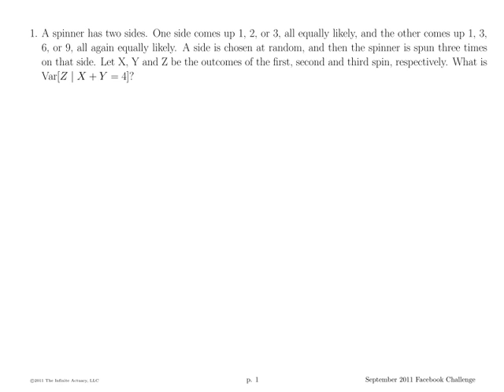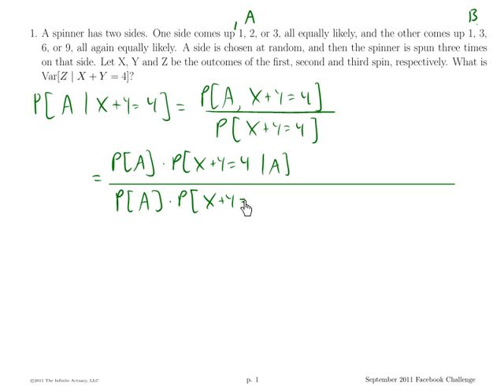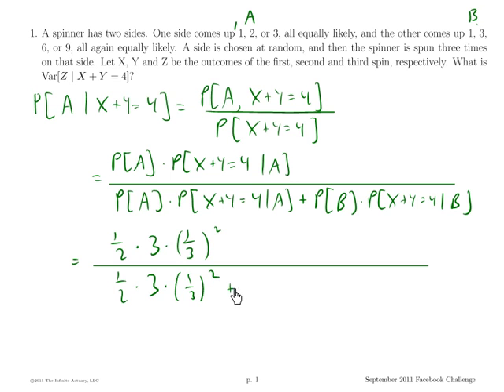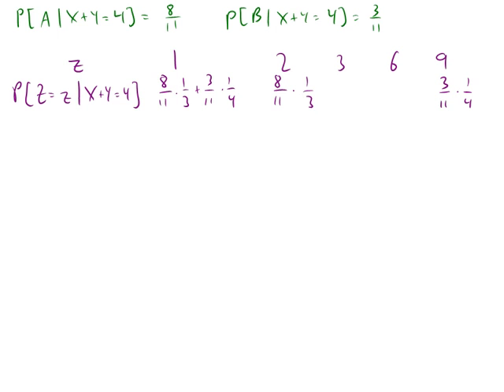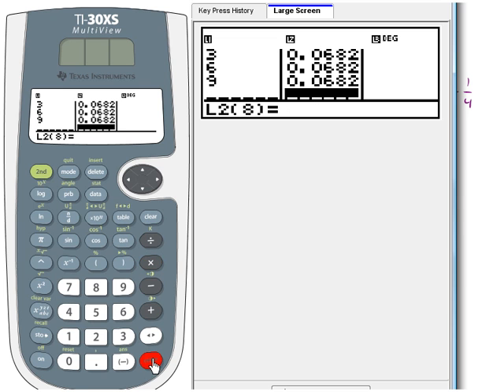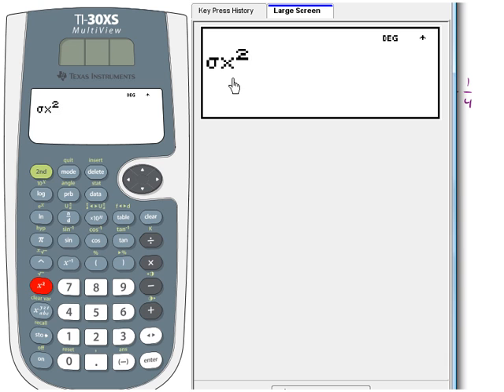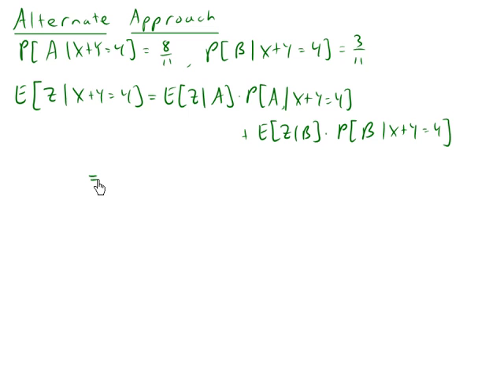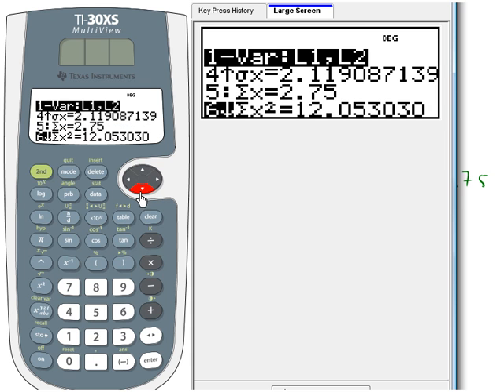Q1: September 2011 - TIA's Facebook Challenge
Here is the question we asked:

A spinner has two sides. One side comes up 1, 2, or 3, all equally likely, and the other comes up 1, 3, 6, or 9, all again equally likely. A side is chosen at random, and then the spinner is spun three times on that side. Let X, Y and Z be the outcomes of the first, second and third spin, respectively. What is Var[Z | X+Y=4]?